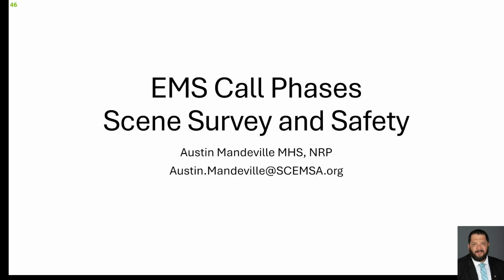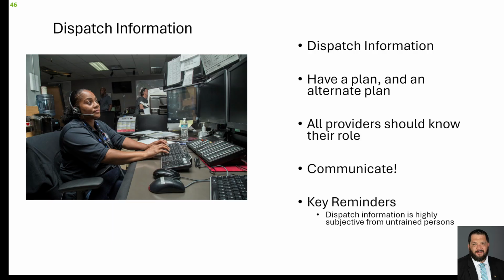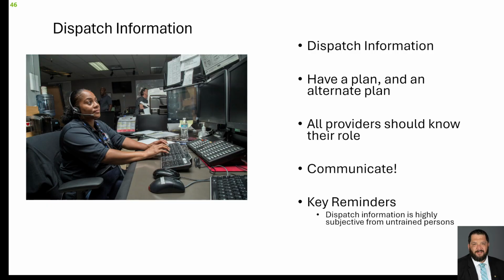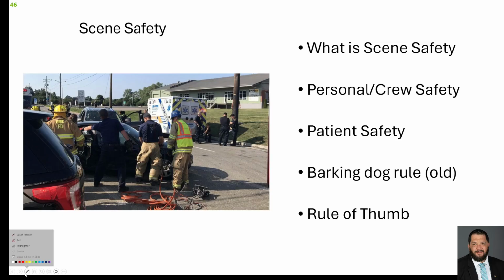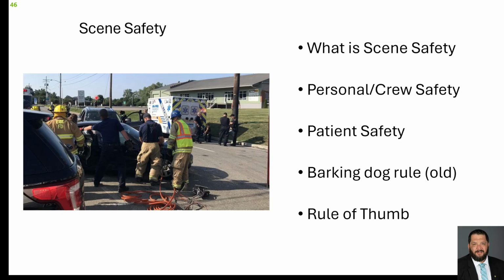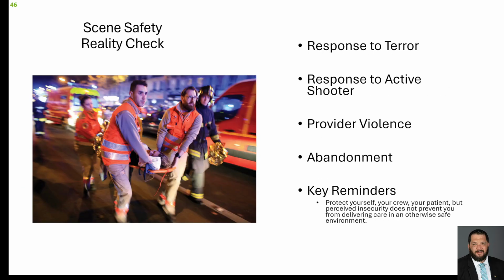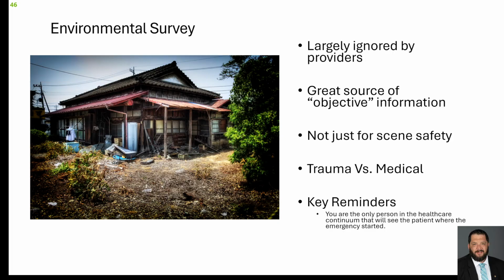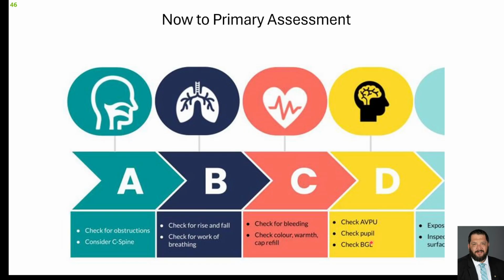Patient Assessment: Scene Survey and Safety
This lesson delves deeper into the crucial aspects of scene survey and safety, building upon the foundational knowledge of EMS call phases. For EMTs, mastering scene assessment is paramount not only for personal safety but also for the effective and safe management of any emergency situation. It's the critical first step that dictates the approach to patient care.